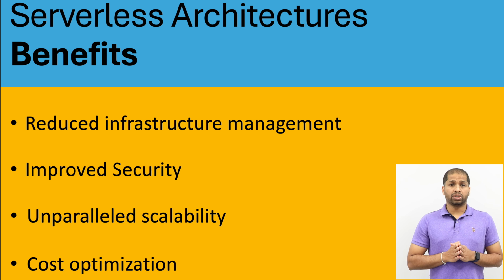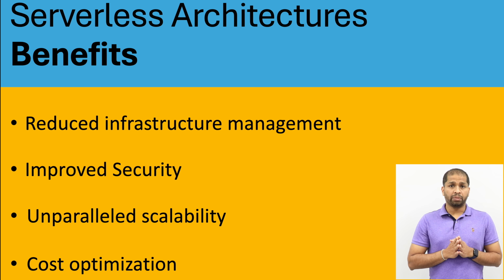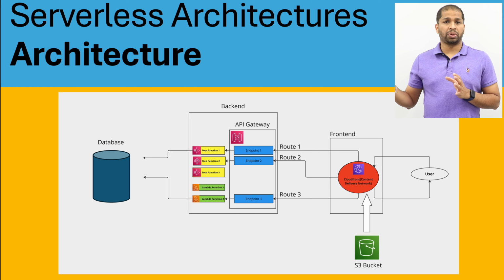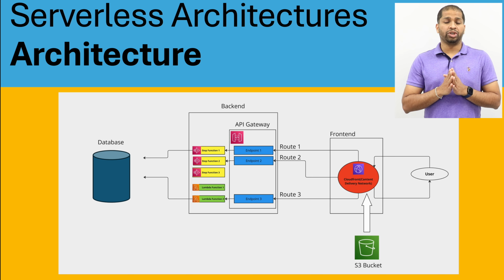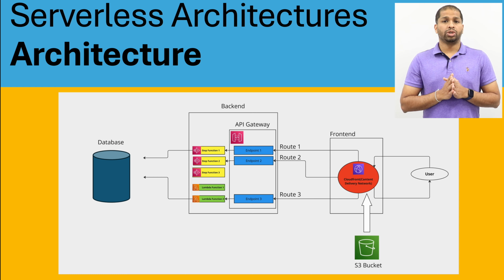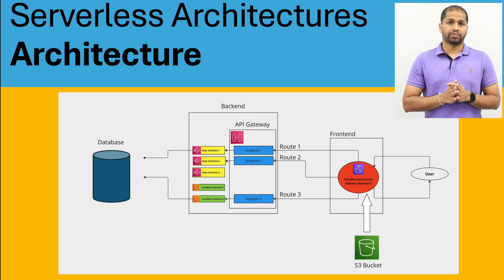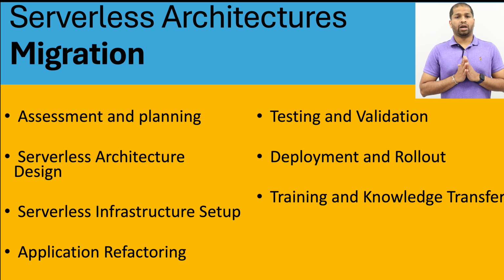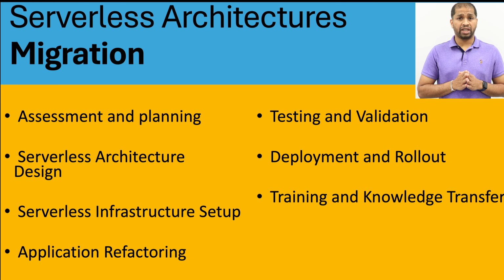Serverless Architectures | Benefits | Architecture | Migration | AWS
This video explains serverless architectures highlighting the benefits, architecture, and migration from server-based to serverless architectures with a focus on AWS services